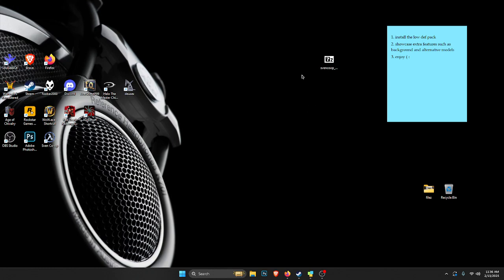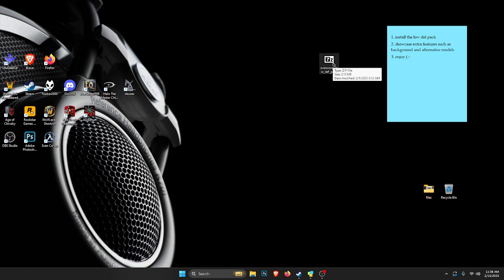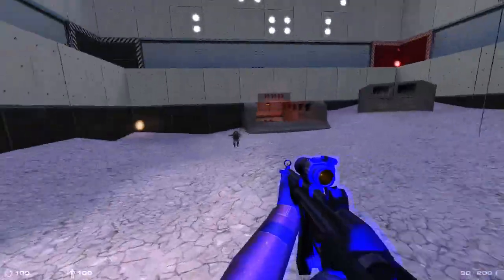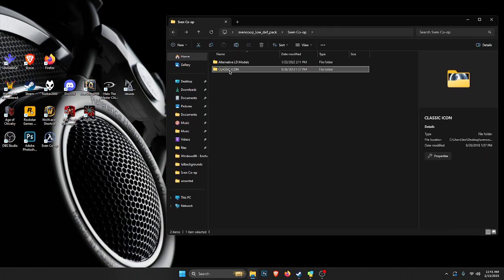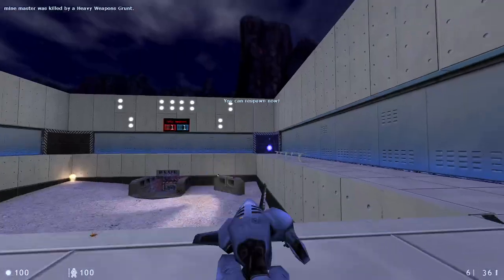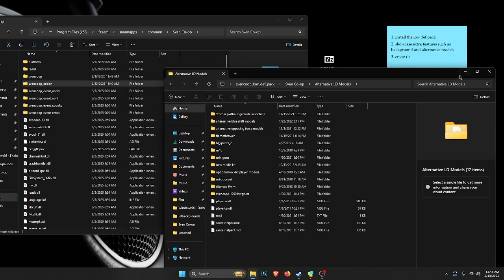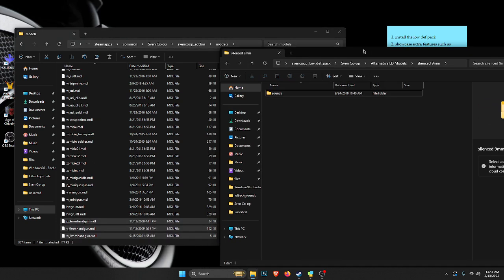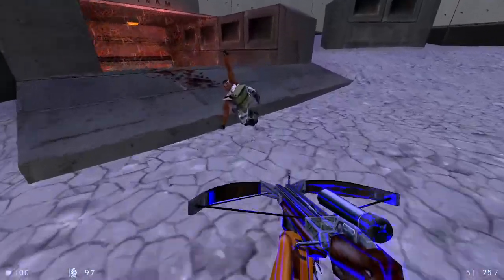Sven Co-op Low Def Classic Pack 2025 Installation tutorial